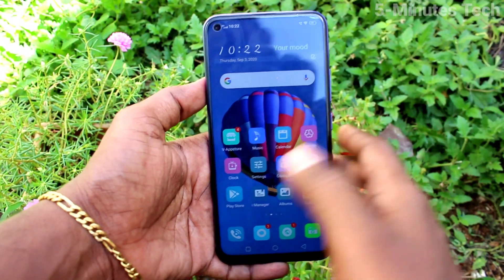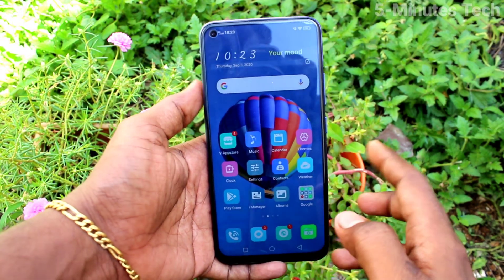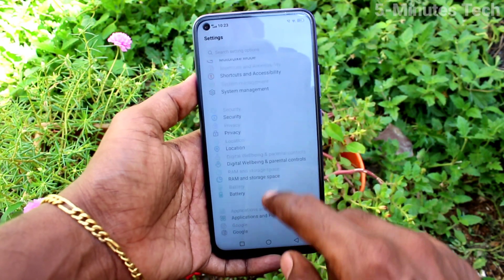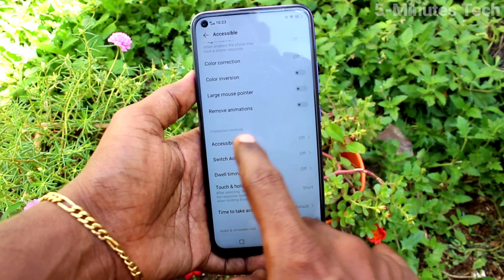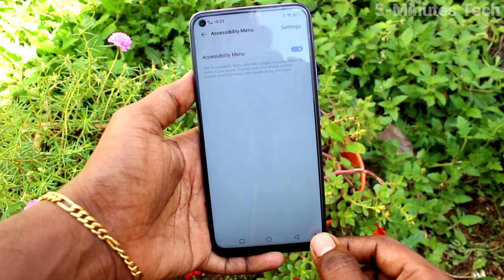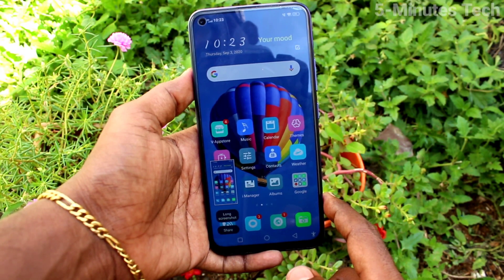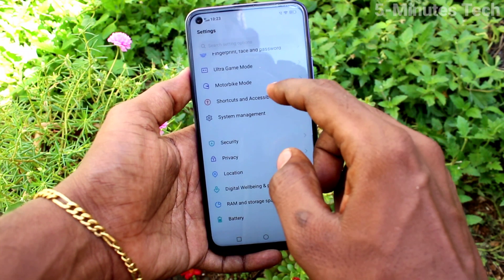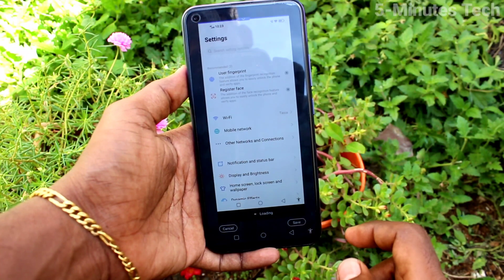How to take screenshot by Accessibility menu in Vivo Y50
Vivo Y50 screenshot by Accessibility menu settings: Learn here how to take screenshot by Accessibility menu in Vivo Y50 smartphone